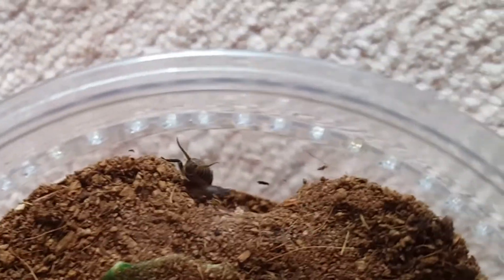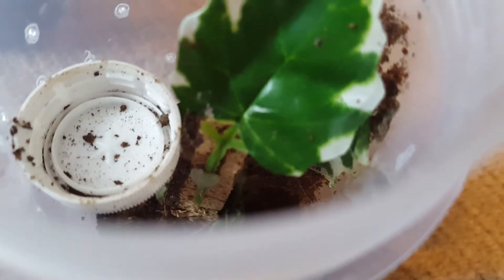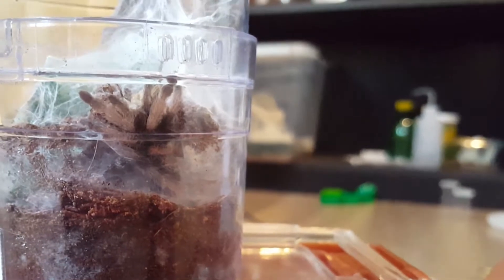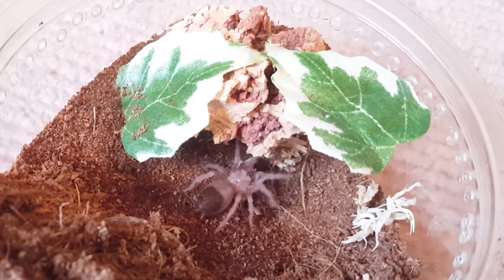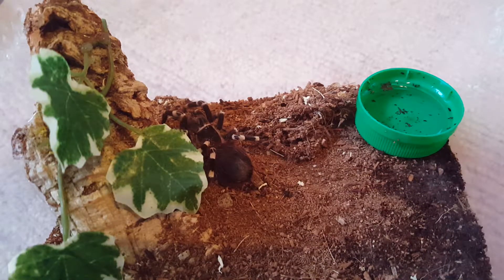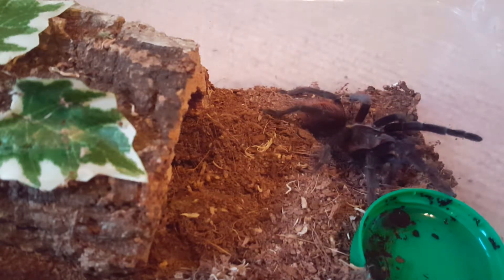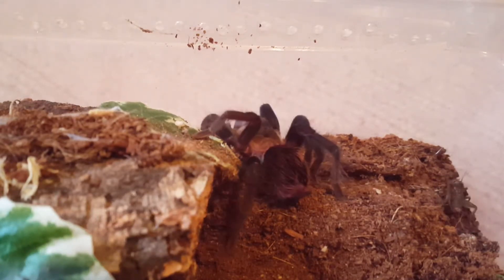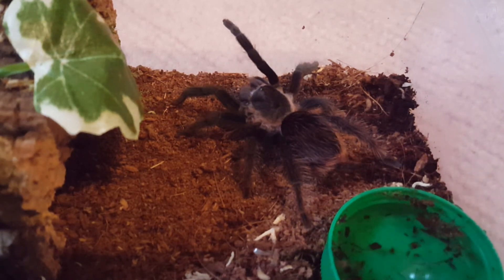Tarantula feeding video 22 - Already 22??